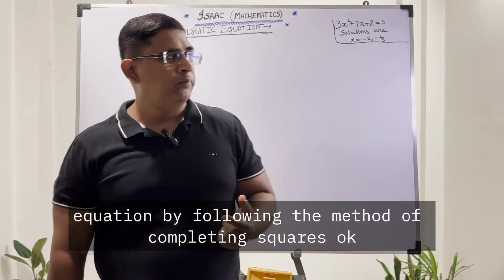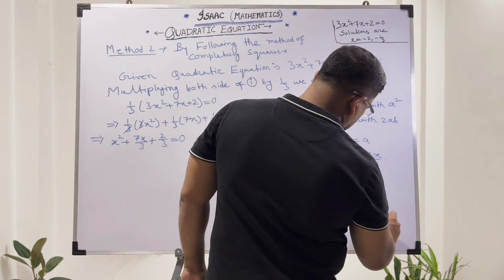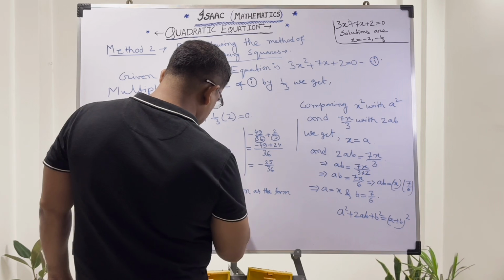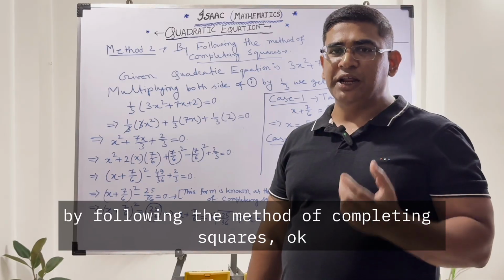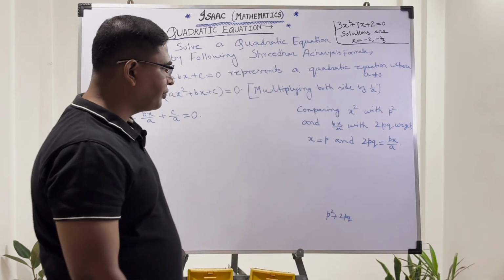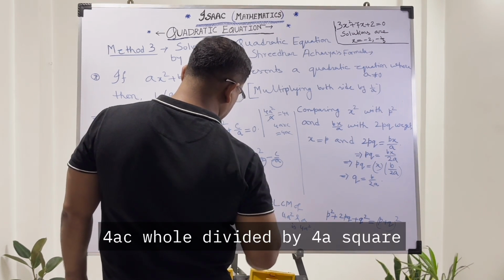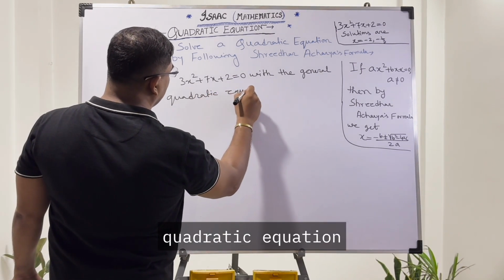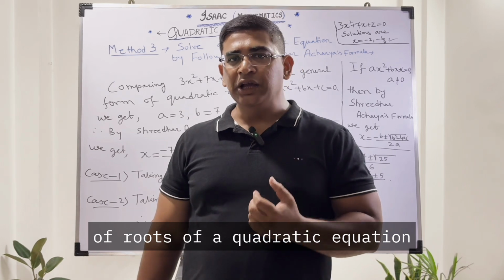Quadratic Equations -Part ~2||By Sukanta